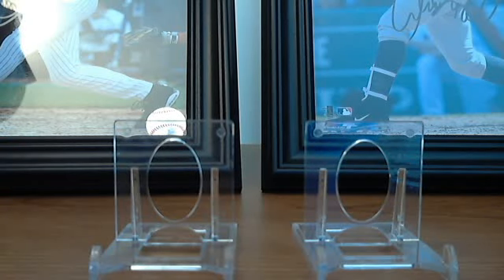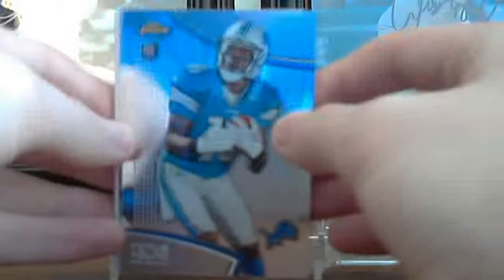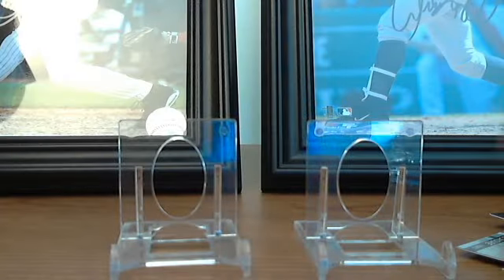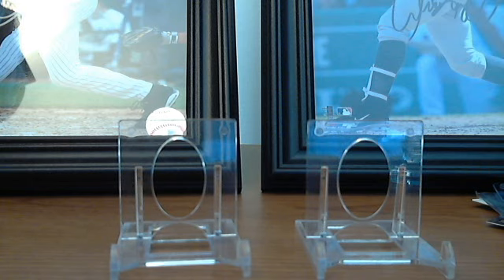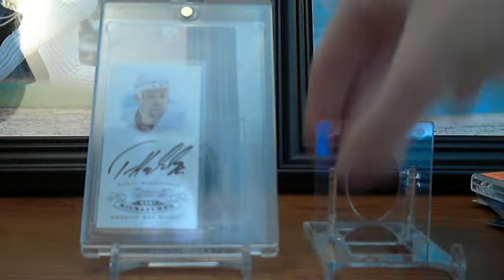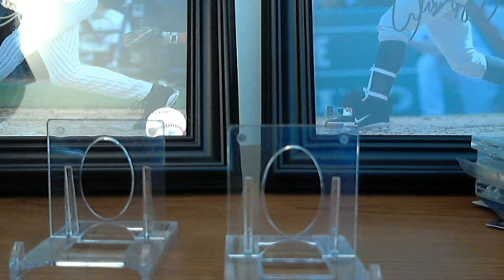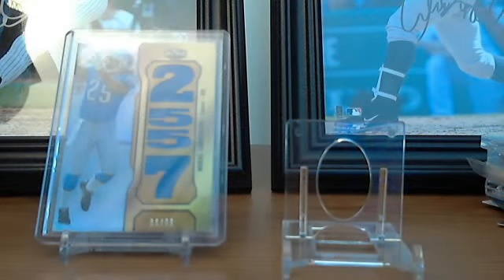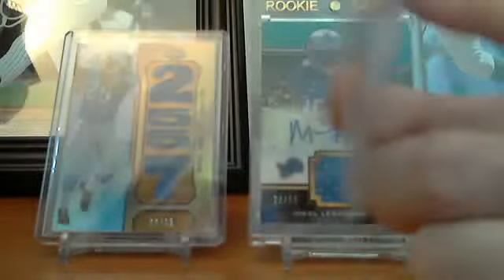Double LCS Recaps, Lions & more!